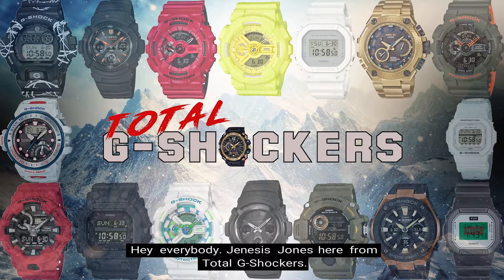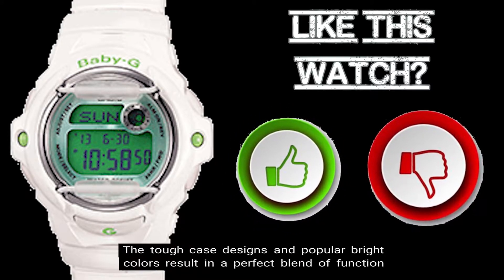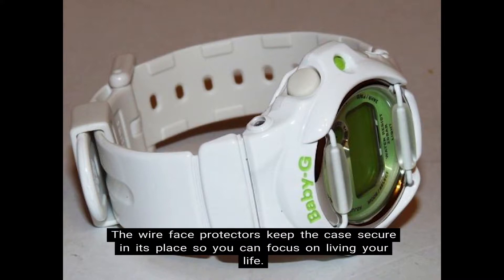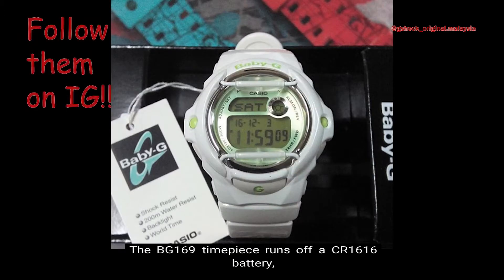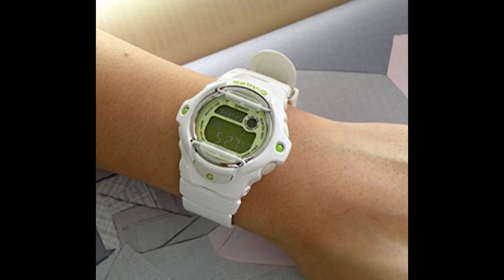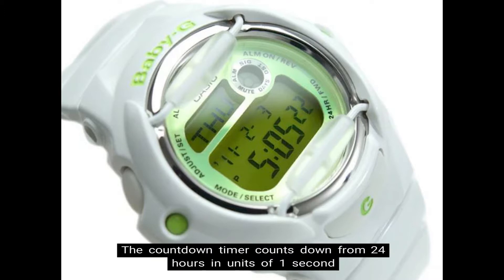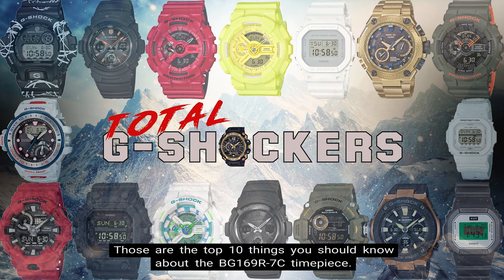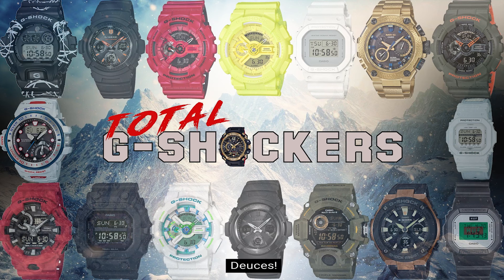Casio BABY-G BG169R-7C | Top 10 Things Watch Review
BG169R-7C on Amazon

In this video, we review the Top 10 Things You Should Know About the  Casio Baby-G BG169R-7C watch.

Translated titles:
कॅसिओ बेबी-जी बीजी 169 आर-7 सी | शीर्ष 10 गोष

Casio BABY-G BG169R-7C | Top 10 rzeczy do obejrzenia

ਕੈਸੀਓ ਬੇਬੀ-ਜੀ ਬੀਜੀ 169 ਆਰ-7 ਸੀ | ਚੋਟੀ ਦੀਆਂ 10

Casio BABY-G BG169R-7C | Lèirmheas Faire as Fheàrr 10 Rudan

Casio BABY-G BG169R-7C | مٿيان 10 شيڪرن جو جائزو وٺو

Casio BABY-G BG169R-7C | Top 10 Perkara Anu Nempo Review

கேசியோ BABY-G BG169R-7C | சிறந்த 10 விஷயங்கள் விமர

కాసియో BABY-G BG169R-7C | టాప్ 10 థింగ్స్ వాచ్ రివ

کیسیو بی بی وائی-جی BG169R-7C | اوپر 10 چیزوں کا جائزہ

Casio BABY-G BG169R-7C | Adolygiad Gwylio 10 Peth Gorau

Casio BABY-G BG169R-7C | Top 10 ανασκοπήσεις παρακολούθησης πράγματ

કેસિઓ બેબી-જી બીજી 169 આર-7 સી | ટોચની 10 વસ્

Casio BABY-G BG169R-7C | Ntụle nyocha nke 10 kacha elu

Casio BABY-G BG169R-7C | 10 Hal Teratas Tinjau Ulasan

Casio BABY-G BG169R-7C | Athbhreithniú Barr 10 Things Watch

Casio BABY-G BG169R-7C | Le 10 cose migliori da guardare

カシオBABY-G BG169R-7C | Top 10 Things Watchレビュー

Casio BABY-G BG169R-7C | Kajian Top 10 Things Watch

കാസിയോ ബേബി-ജി BG169R-7C | മികച്ച 10 കാര്യങ്ങൾ

Casio BABY-G BG169R-7C | Revisión de las 10 cosas más importantes

Casio BABY-G BG169R-7C | Top 10 Dinge Watch Review

Casio BABY-G BG169R-7C | Top 10 des choses Watch Review

Casio BABY-G BG169R-7C | Top 10 coisas assistir revisão

Casio BABY-G BG169R-7C | टॉप 10 बातें देखो समीक्षा

Casio BABY-G BG169R-7C | Ressenya de les 10 coses més destacades

卡西欧BABY-G BG169R-7C |十大事物观察评论

卡西歐BABY-G BG169R-7C |十大事物觀察評論

Casio BABY-G BG169R-7C | Top 10 stvari Promatrajte pregled

Casio BABY-G BG169R-7C | Top 10 dingen Bekijk Review

Casio BABY-G BG169R-7C | ტოპ 10 საგნების Watch მიმოხილვა